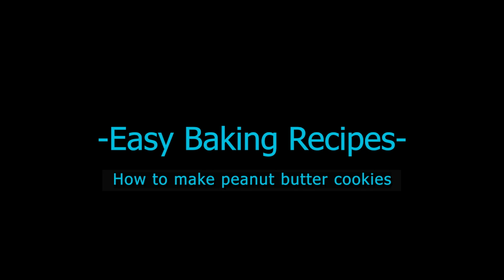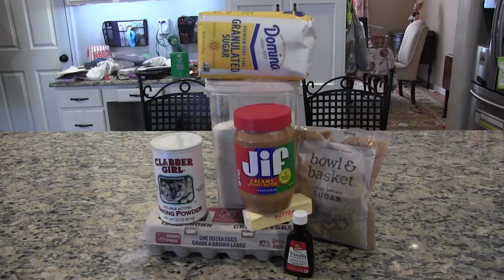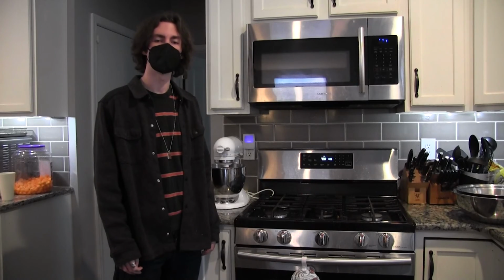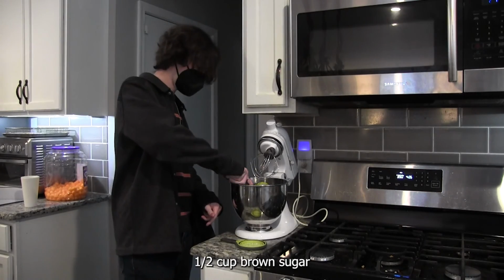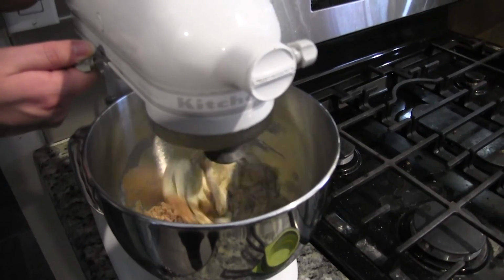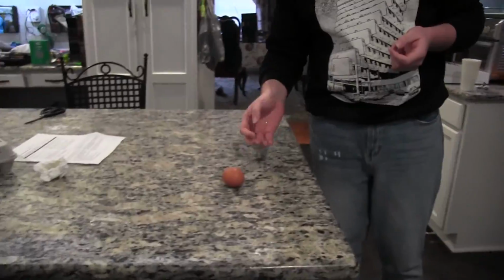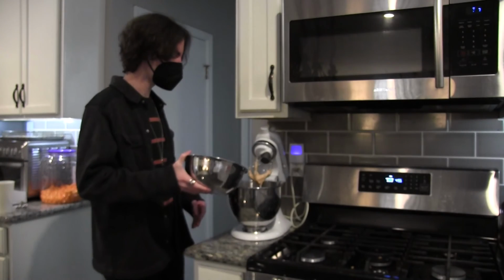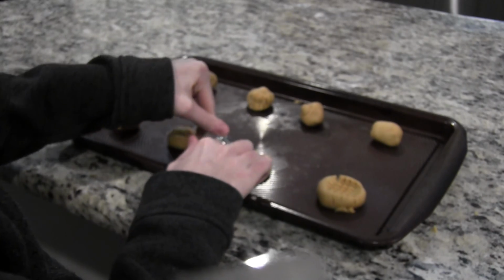How to NOT make peanut butter cookies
Have you ever wanted to make peanut butter cookies, but baking is not your forte? Look no further than the easiest recipe you’ll ever make in your life. They’re so easy in fact that even the worst baker… wait where was I?

**NO EGGS WERE HARMED IN THE MAKING OF THIS VIDEO**

RECIPE:

INGREDIENTS:
▢1 1/2 cup all-purpose flour 180g
▢1/2 cup butter unsalted, room temp 113g
▢1 cup peanut butter 250g
▢1/2 cup brown sugar 100g, lightly packed
▢1/2 cup sugar 100g
▢1 tsp vanilla extract 5mL
▢1 egg large, room temp
▢3/4 tsp baking powder 3g

DIRECTIONS:
Sift flour and baking powder together then whisk to combine.
Cream butter and sugars in a stand mixer fitted with a paddle attachment. You can add an optional 1/4-1/2 tsp sea salt.
Add peanut butter and mix until incorporated.
Mix in egg and vanilla extract then add flour mixture and beat until incorporated.
Roll dough into one inch balls and place on baking sheet lined with parchment paper.
Flatten cookies with a fork in a criss-cross pattern.
Bake cookies for about 10 minutes.
Allow cookies to cool completely on baking sheet, they need to set up before being transferred.